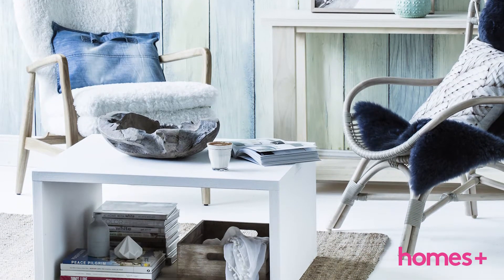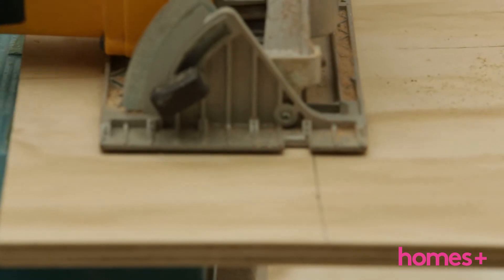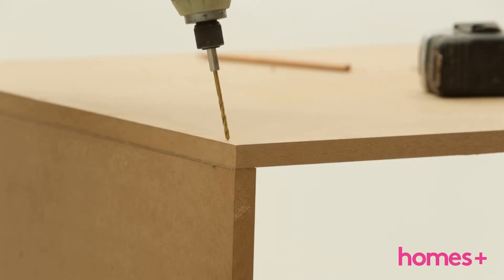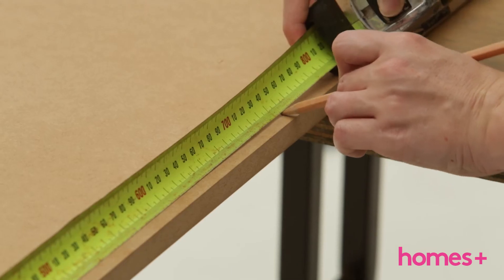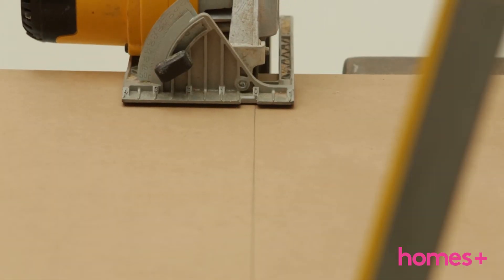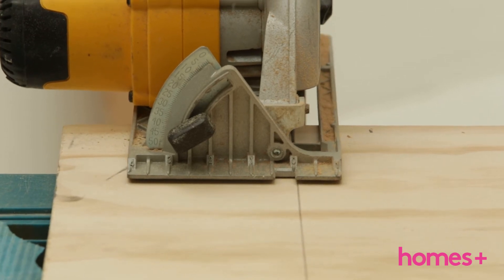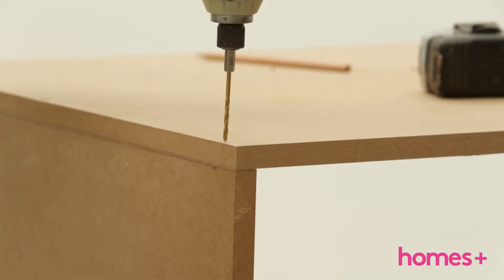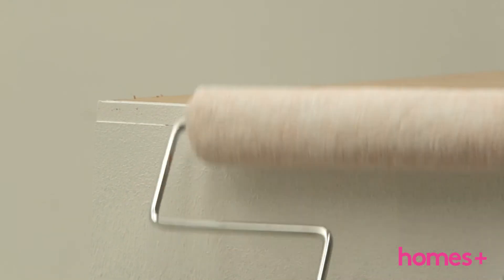DIY PROJECT: Box coffee table - homes+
This simple, box coffee table is an easy beginner DIY idea. Pop a few baskets or crates in the void under the top for easy, clutter-free storage.
As featured in the Jan/Feb 2015 issue of homes+.

You will find easy and affordable everyday do-it-yourself (DIY) projects and loads of practical and stylish ideas to decorate your home from the crew at homes+ magazine in this playlist.

Say hello to homes+. We’re all about affordable all-Aussie style and your home making YOU happy. We bring you new ideas for DIY home renovation every week.